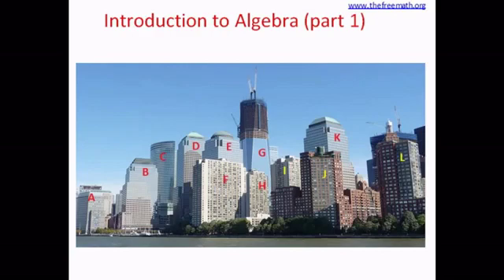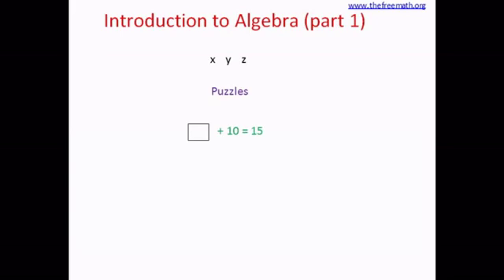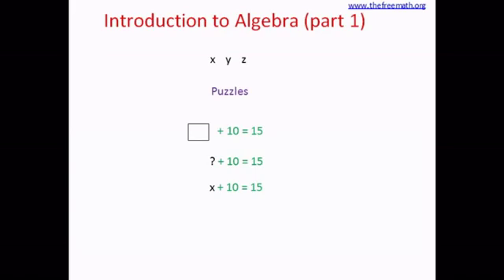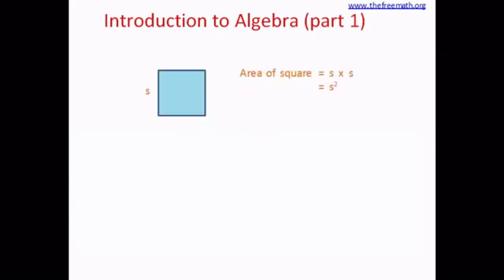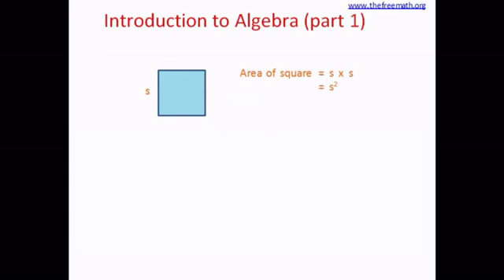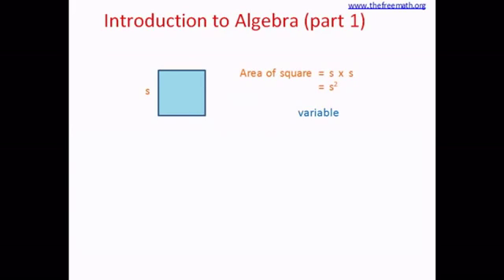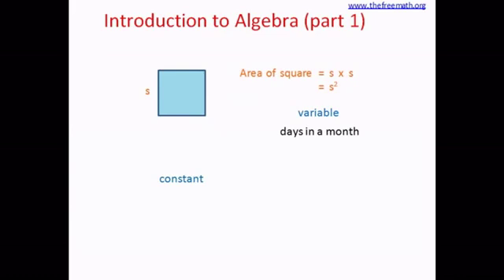Introduction to Algebra part 1